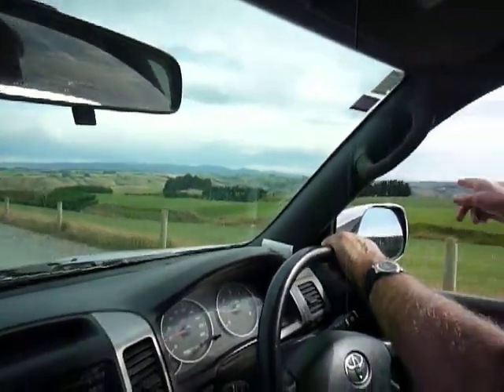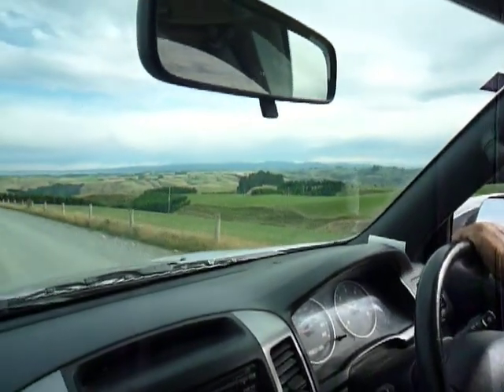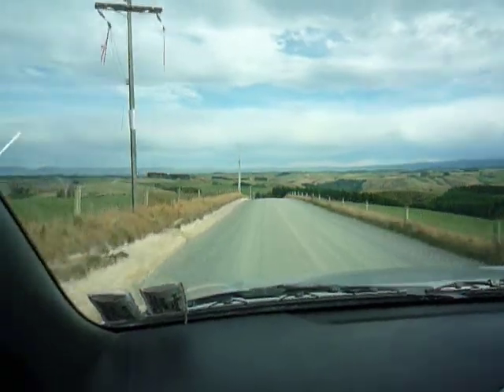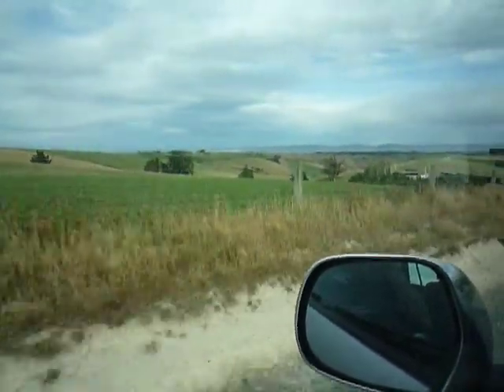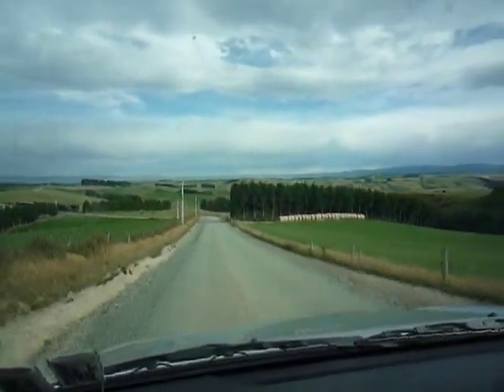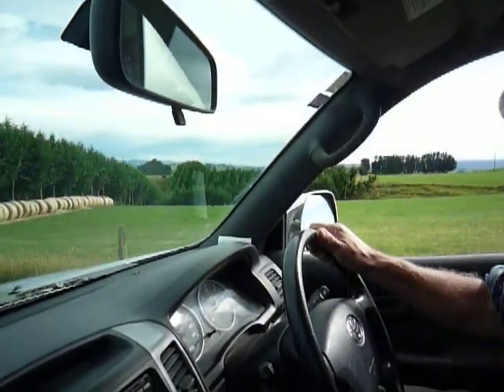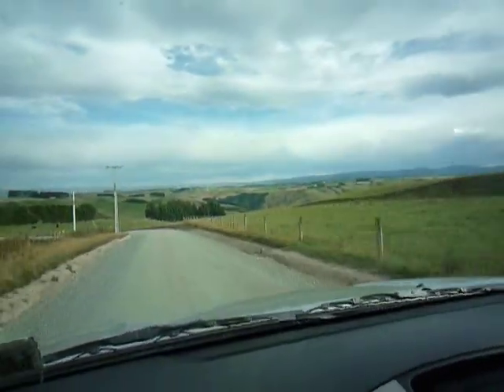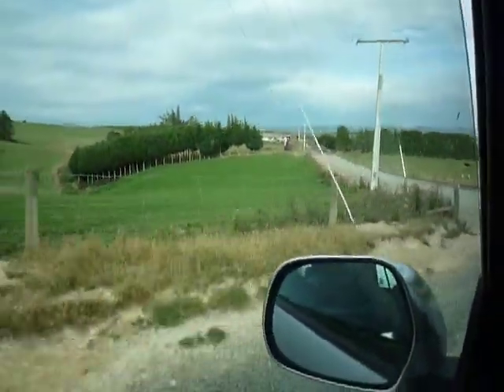Waitahuna 2 - NZ